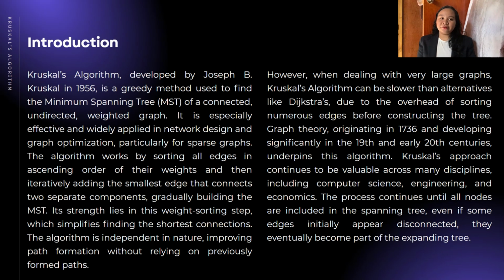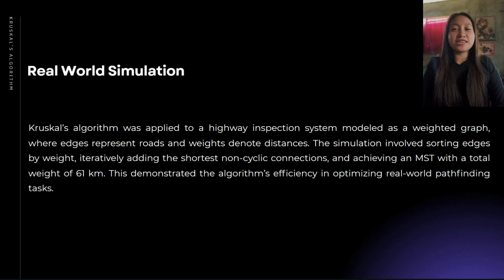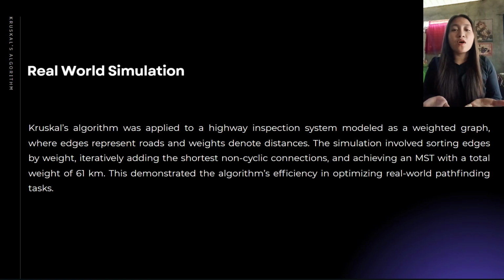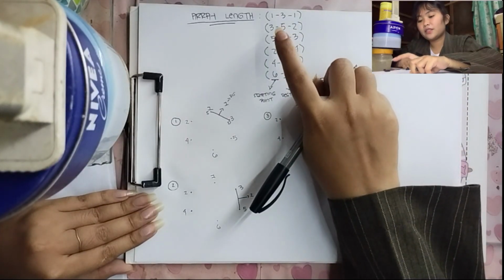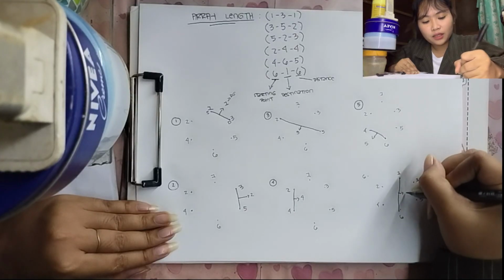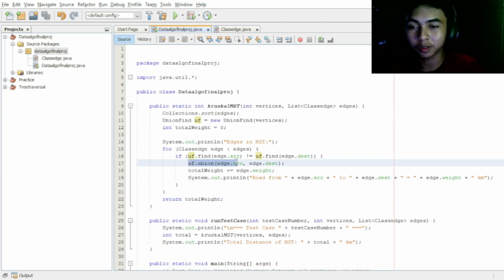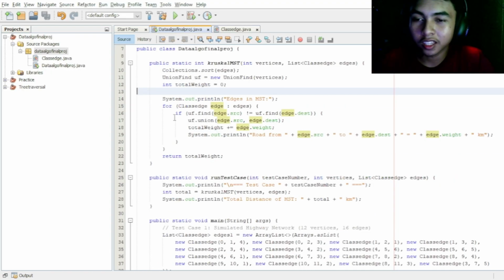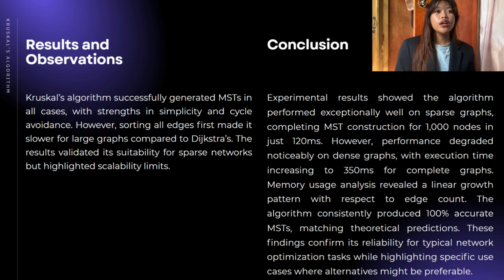BSIT 2C - KRUSKAL'S ALGORITHM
This video shows how Kruskal’s Algorithm finds the shortest path by connecting all points using the smallest possible edges without forming cycles. It demonstrates how the algorithm builds a minimum spanning tree step by step, ensuring the total distance is kept to a minimum.

Members:
Chenybabes Dalogdug
Barbie Peñafiel
Laiza Pueblo
Marjorie Casilao
Donna Meg Eran
Gean Raz